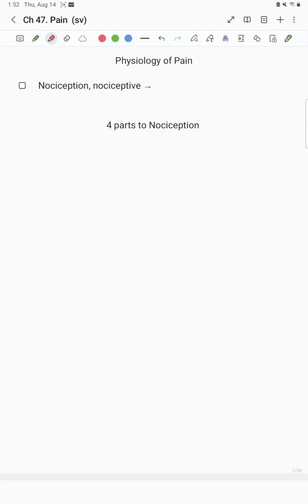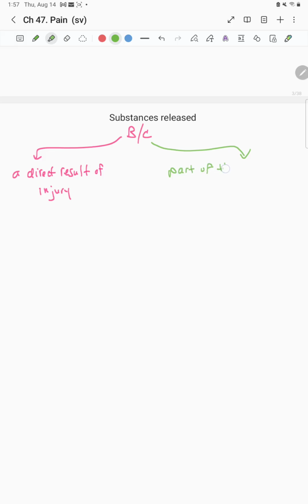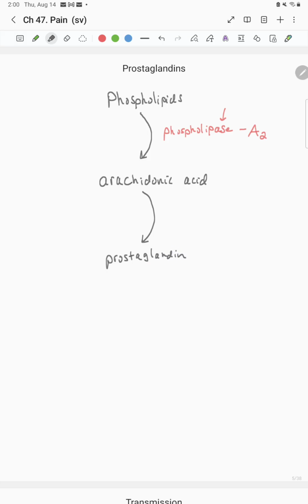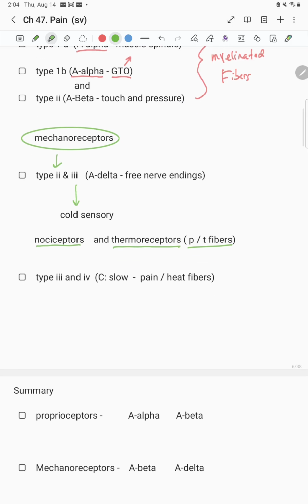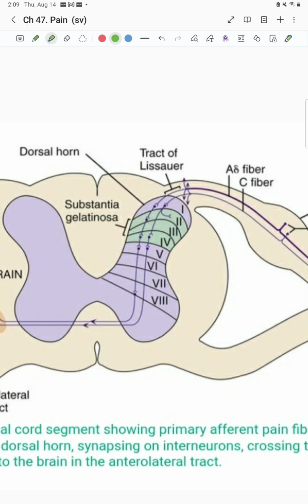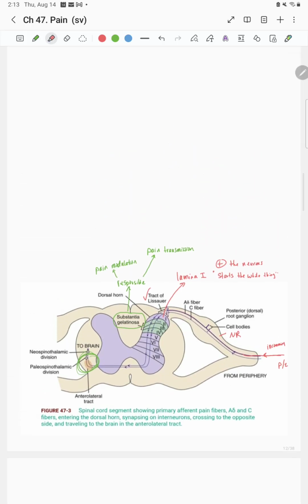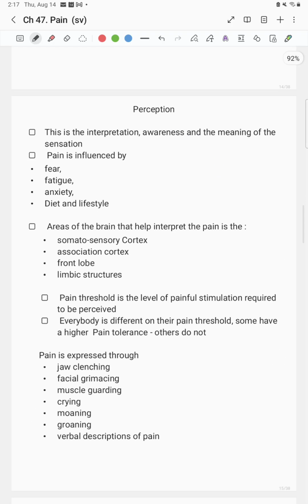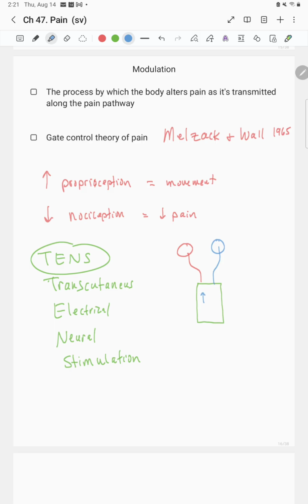Ch 47. Pain Modulation. Patho lecture